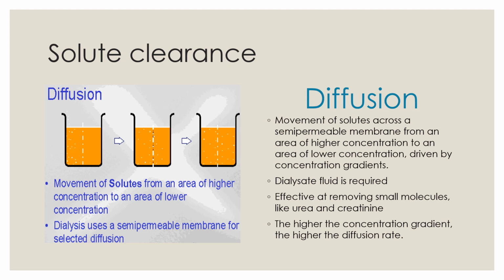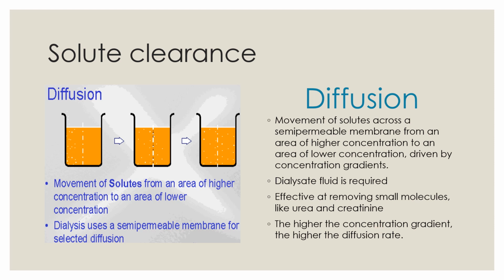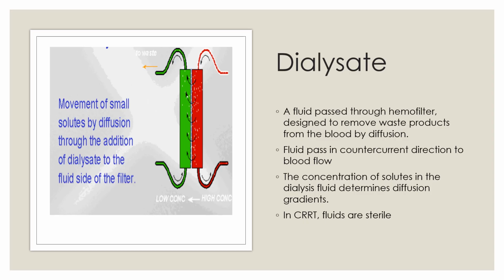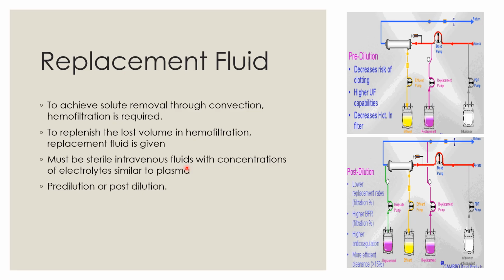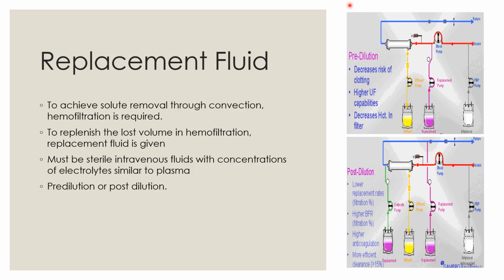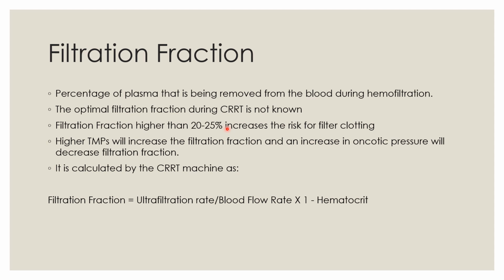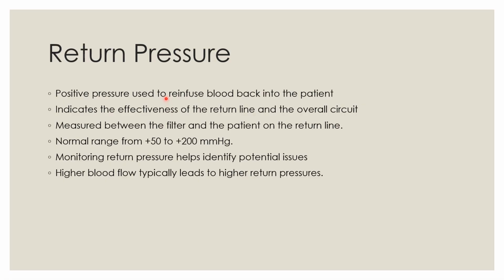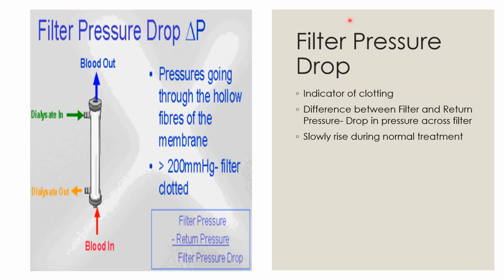CRRT/ CKRT: Part 2- Terminologies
This video discusses various terminologies used during CRRT/ CKRT therapy so physicians can make better choices and troubleshoot. It discusses difference between diffusion & convection, different pressures like access pressure, return pressure, transmembrane pressure, filter pressure and pressure drop. It also discusses dialysate, semipermeable membrane and effluent.